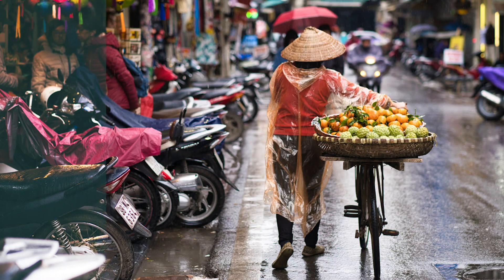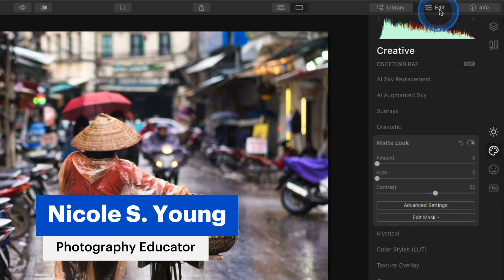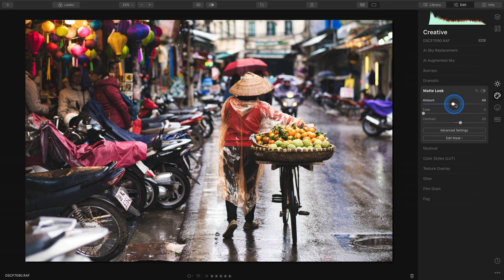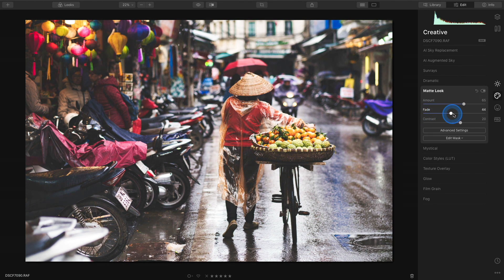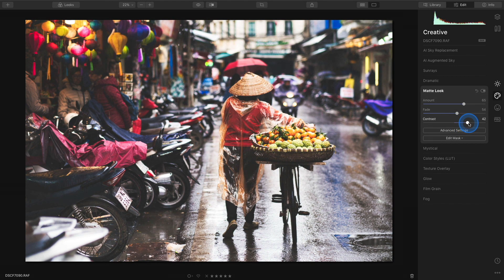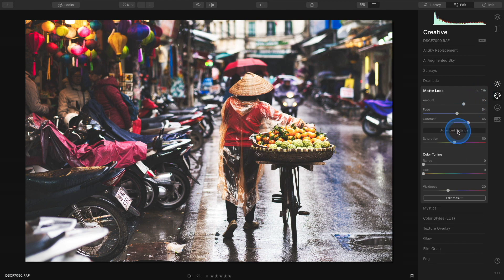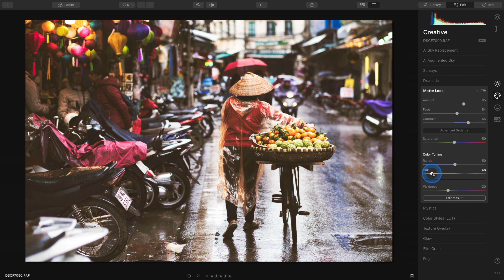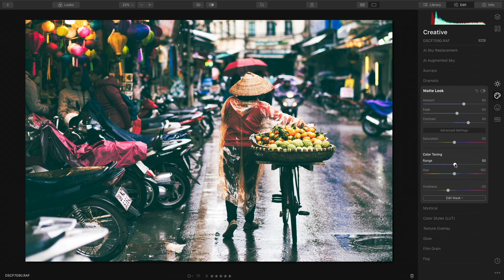Creating a Matte Look in Luminar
If you'd like to create a matte effect on your images, the Matte Look tool in Luminar makes it easier than ever.